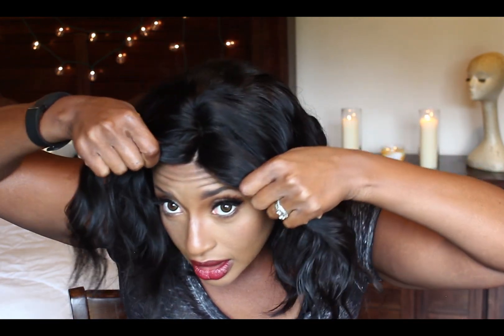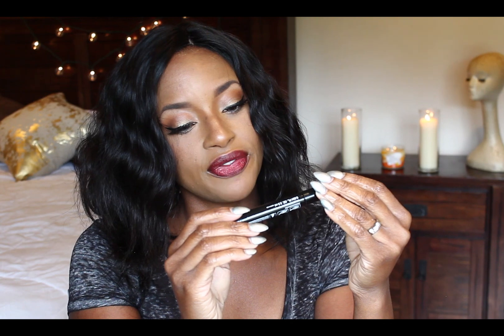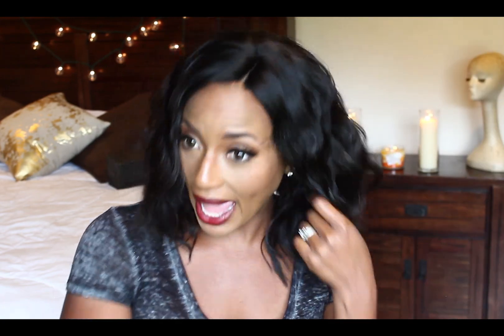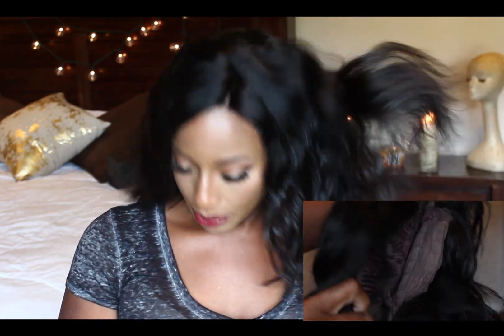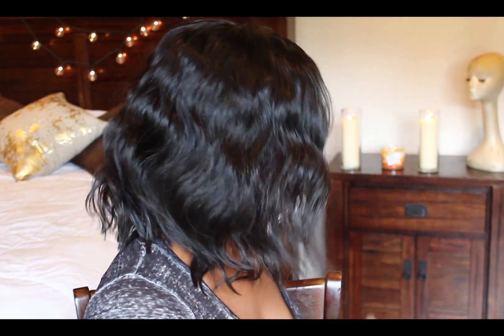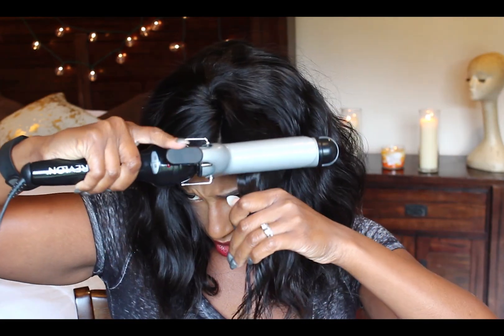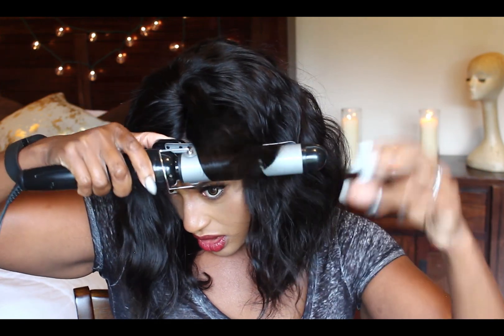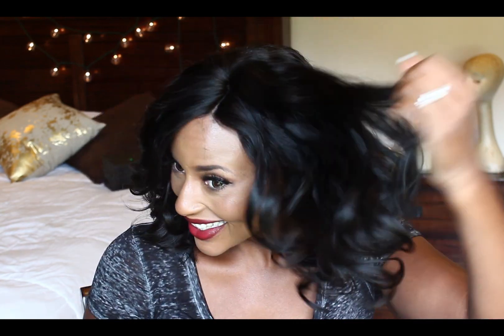Kim Kardashian Bob Show & Tell with WowAfrican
Hey guys! Im feeling this short bob ya'll. Mine looked a bit shorter than the website, but I'm really liking this length.
This unit was sent to me by WowAfrican in the Natural Black color. It's 12 nches, Virgin Brazilian in a wavy texture and light brown lace

I didn't do much to this hair outside of curling it in the video and I am in love. Probably going to be wearing this style for a while :) Cant wait to wear my blue bob!
Video info box as below.

Kim Kardashian Bob Haircut Virgin Brazilian Hair Lace Wig[CBW08]

Hair Color: Natural color can be dyed

Hair length:12in

Hair Style:Wavy

Cap Construction:Cap7 glueless lace front wig cap

Cap Size:M-L

Virgin Brazilian hair can be dyed to any color.

JOIN wowafrican